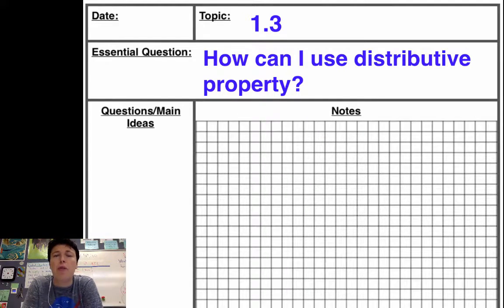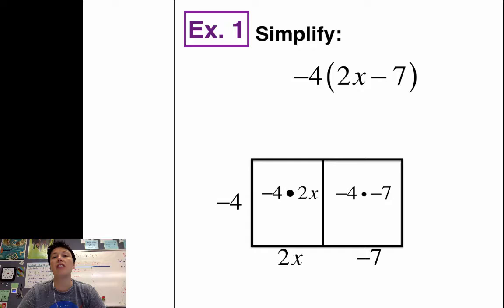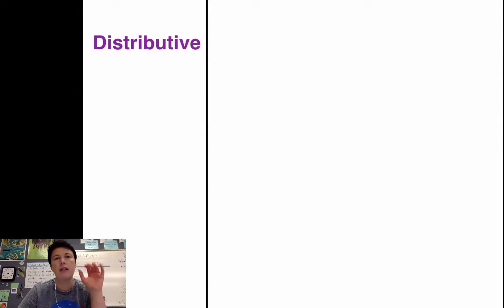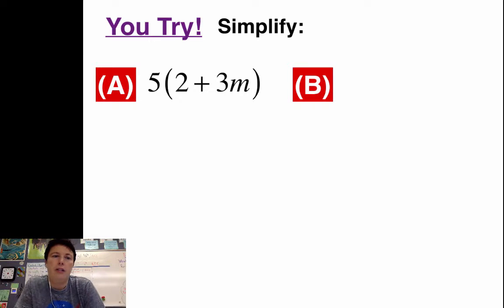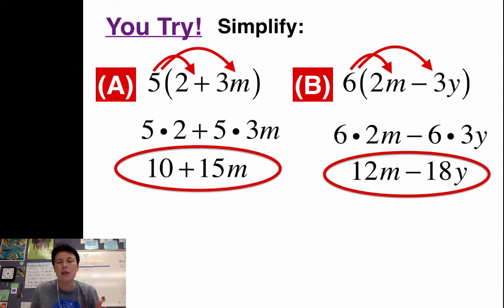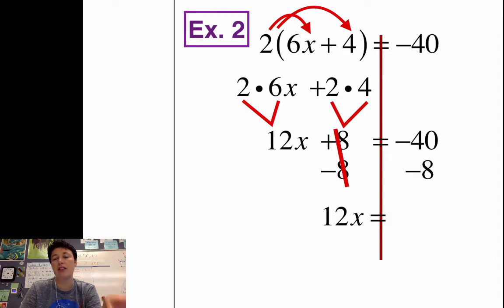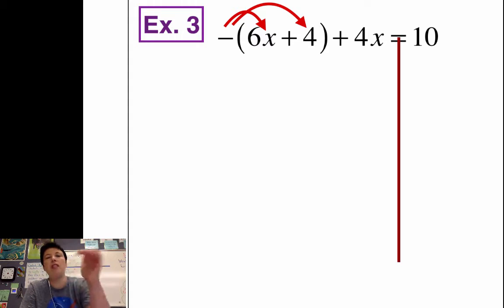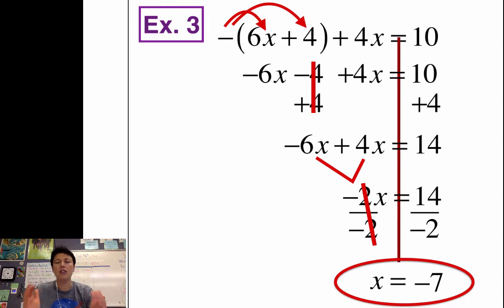1.3(B) Distributive Property (K)